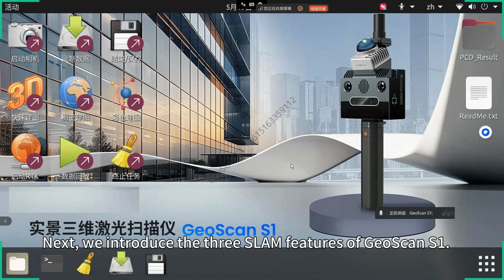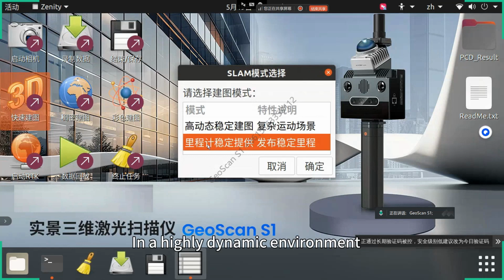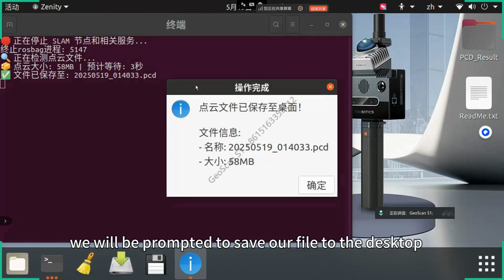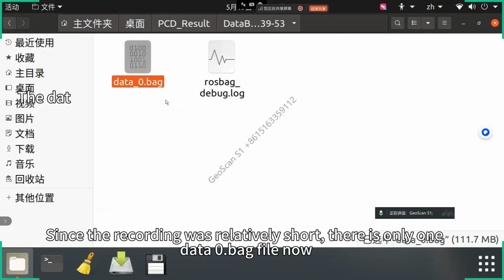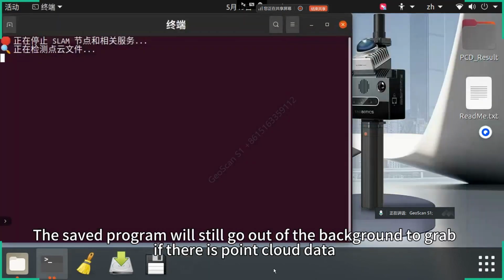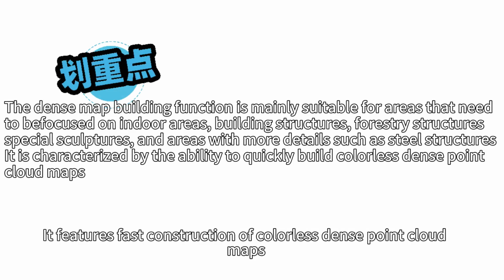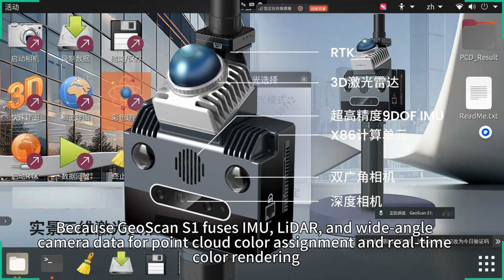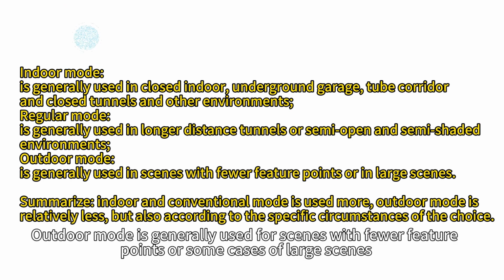Introduction to the SLAM mapping function